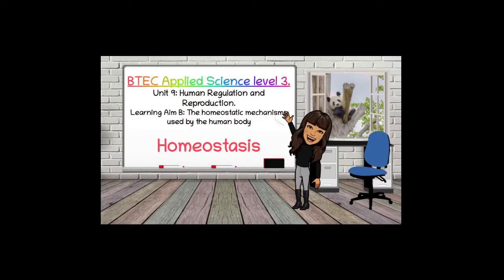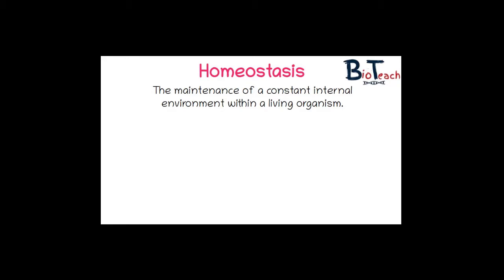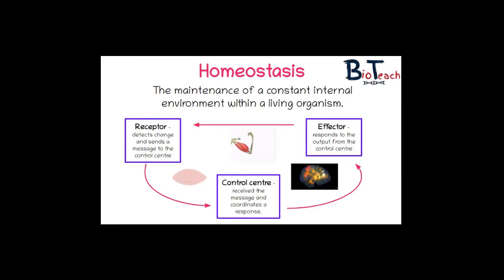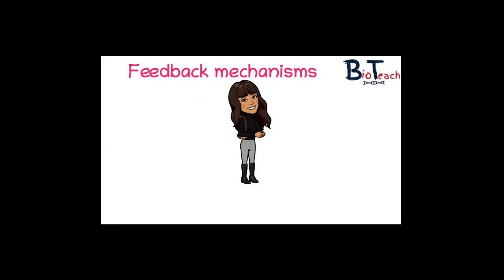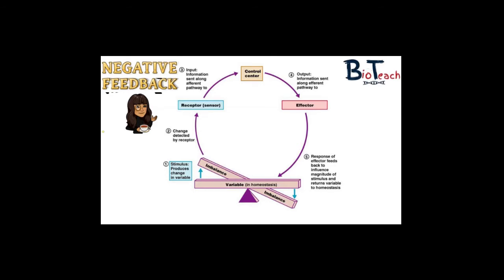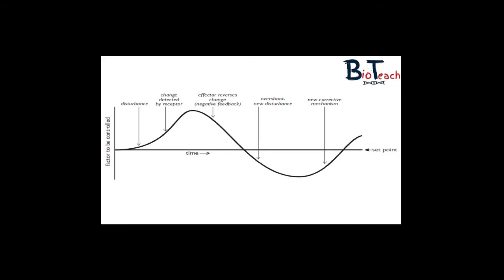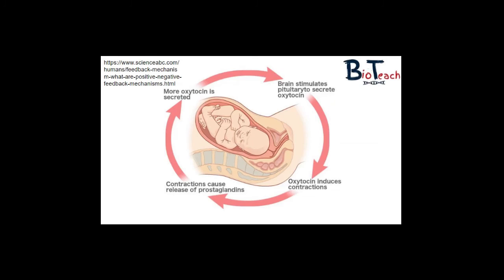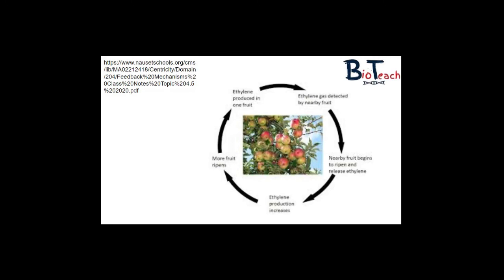Homestasis - BTEC Applied Science Unit 9 and A level Biology: BioTeach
This video is designed to give you an introduction into homeostasis and the pass criteria for unit 9. It discusses why it is important to maintain an internal environment and briefly about the feedback systems.